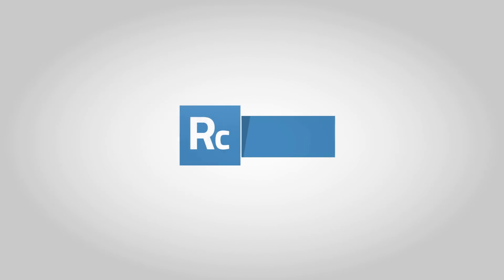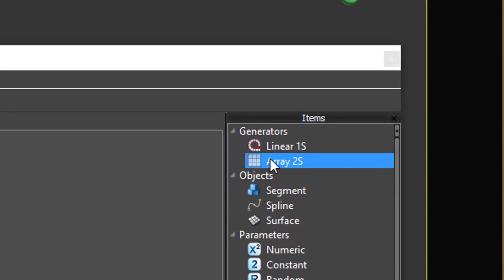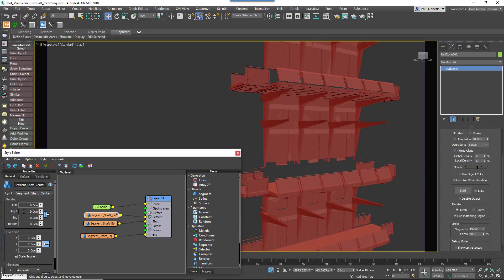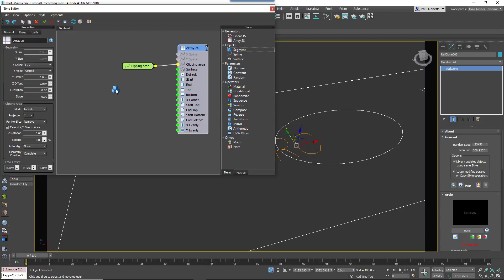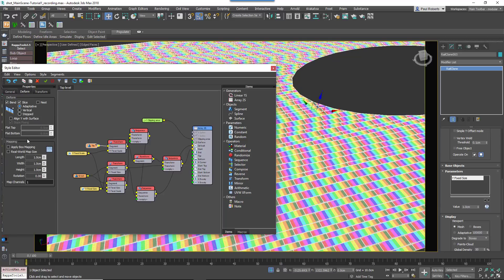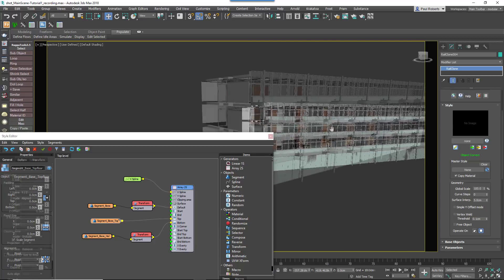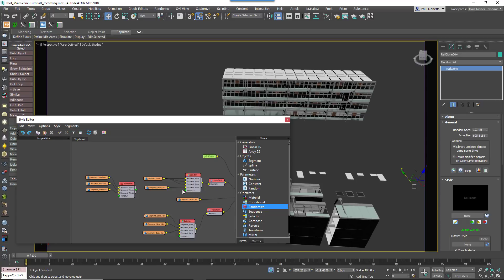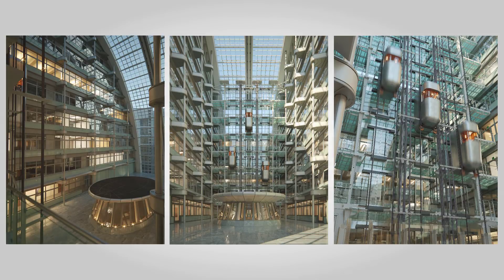TUTORIAL: Mastering procedural modelling with RailClone in 3ds Max (advanced)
Learn how to combine modular geometry with procedural modelling to create detailed architectural environments using a scene by Bertrand Benoit as an example.

Read a written version of this tutorial and download scene files from the iToo Software